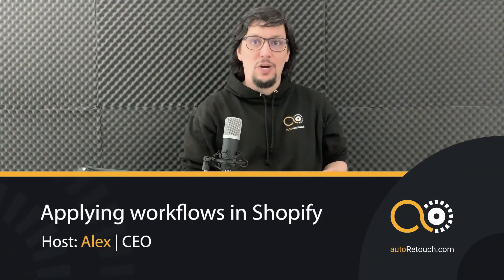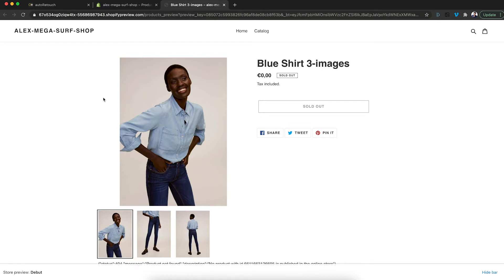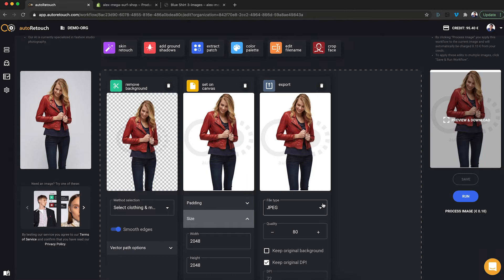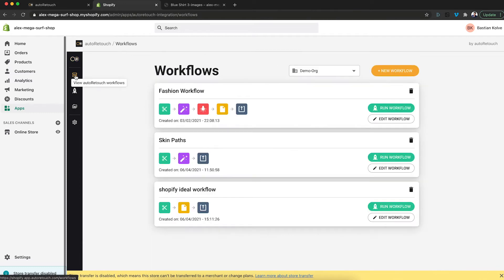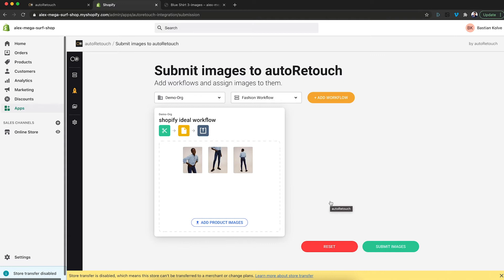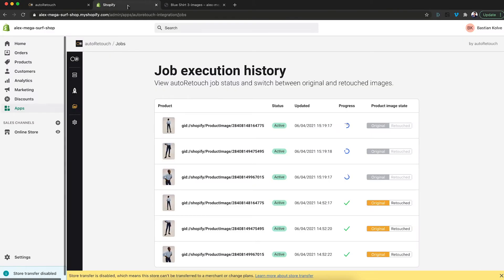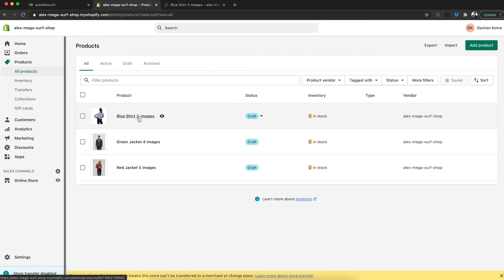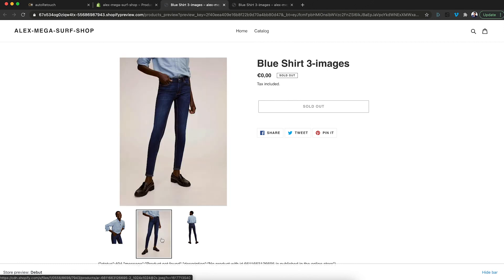Shopify Integration: Applying Workflows in Shopify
In this video, Alex dives into how to apply your autoRetouch workflows to your product images directly in Shopify.